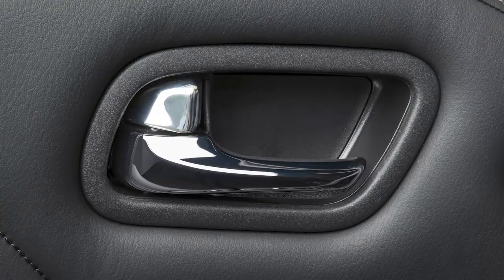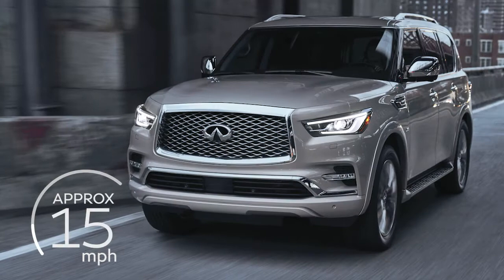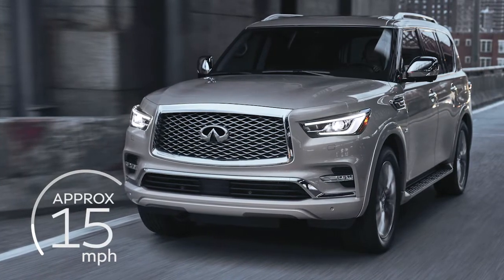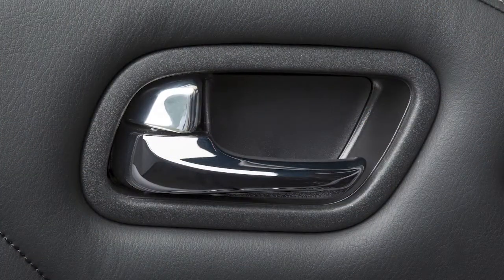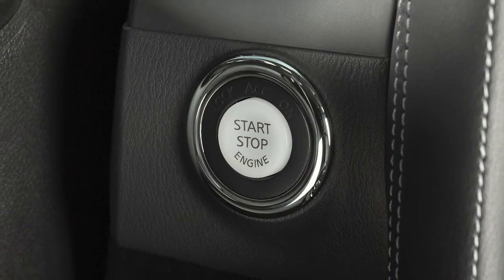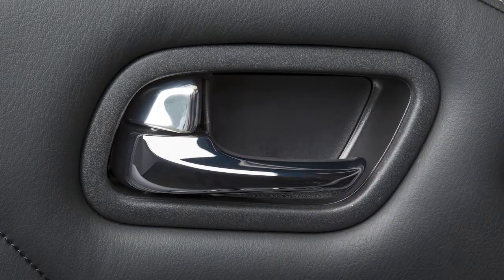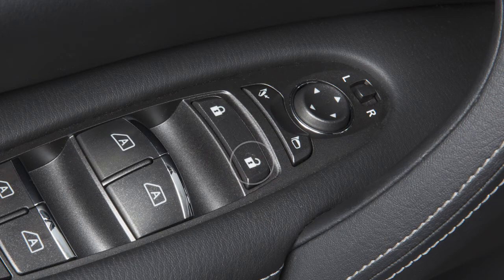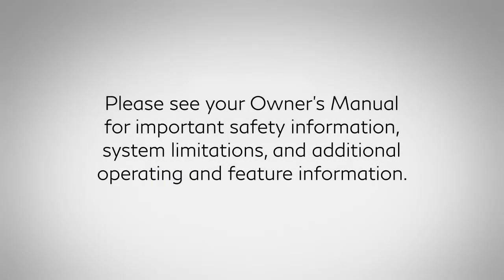2022 INFINITI QX80 - Automatic Door Locks